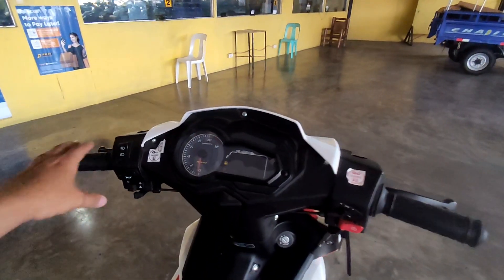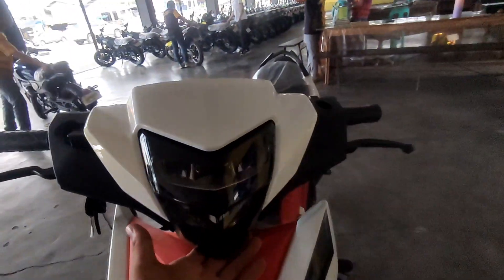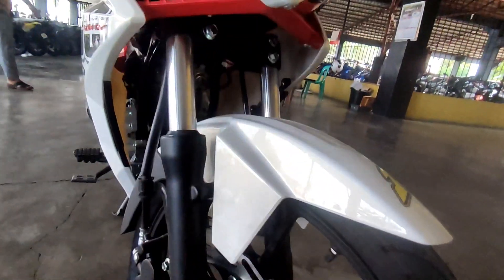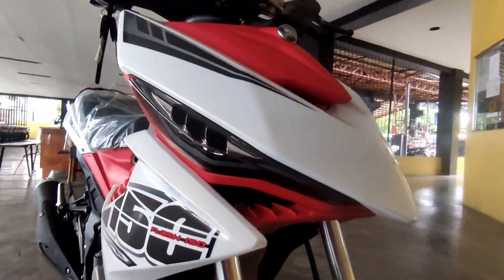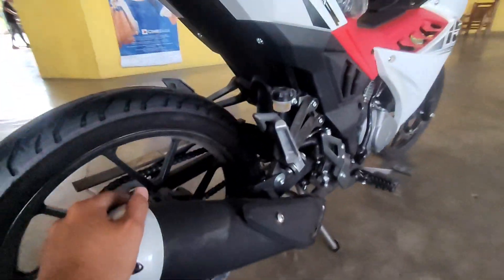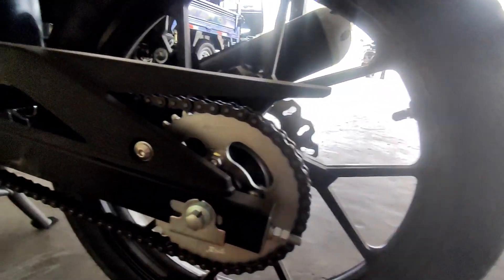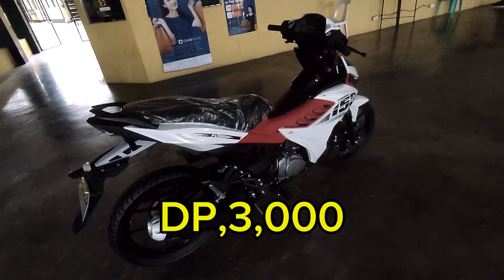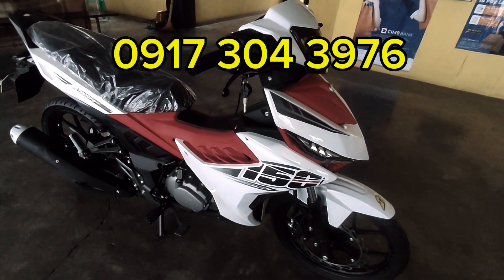ALL NEW RUSI FLASH150/ PRICE UPDATE